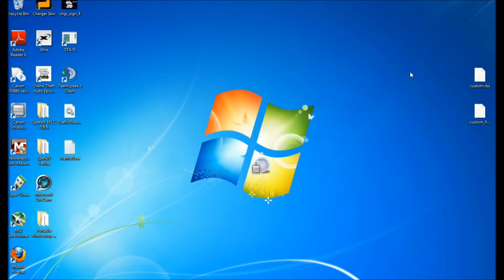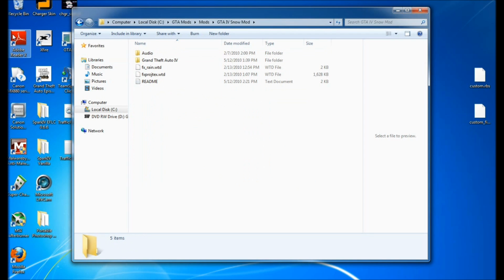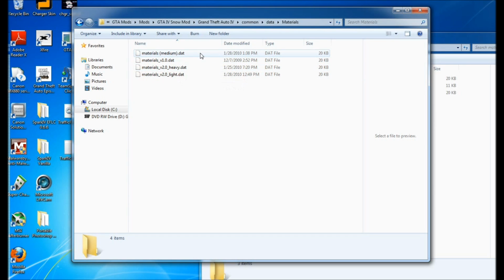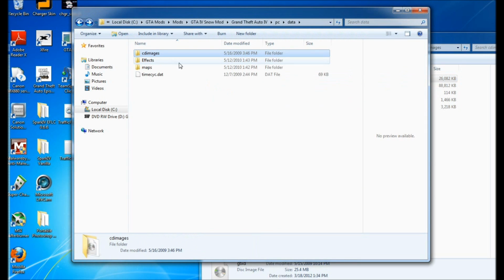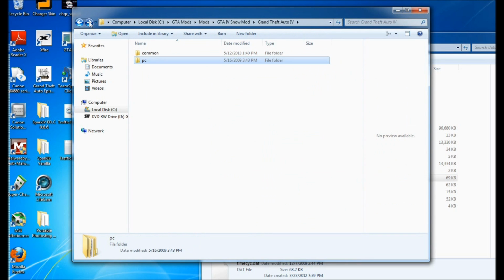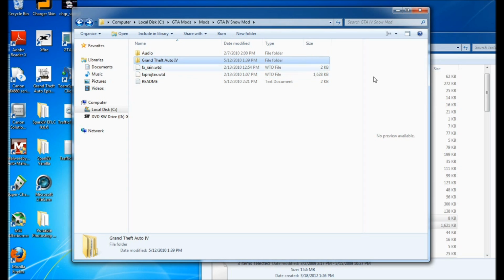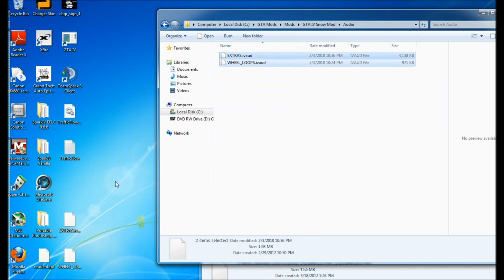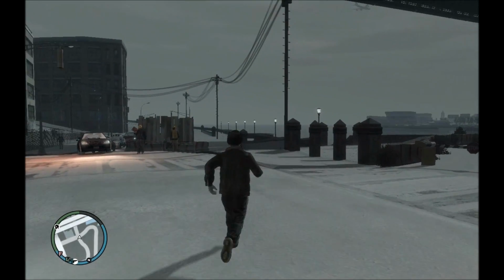GTA IV: How To Install Snow Mod [English]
In this video, I go over how to install the GTA IV snow mod, a wonderful modifications that makes GTA IV into a winter wonderland!

IMPORTANT: MAKE SURE TO BACKUP the "Grand Theft Auto IV" FOLDER BEFORE INSTALLING THE SNOW MOD!